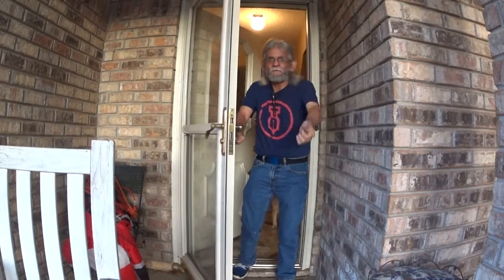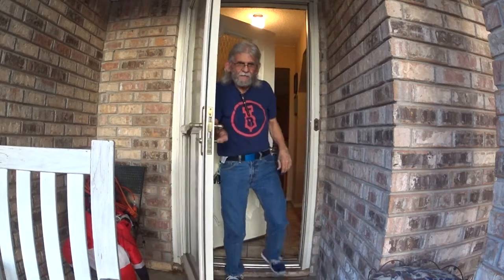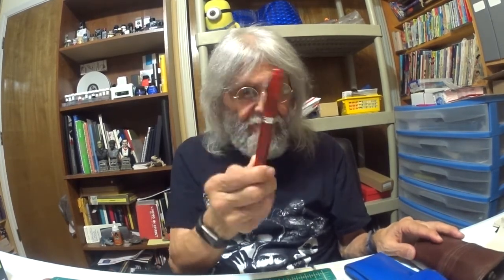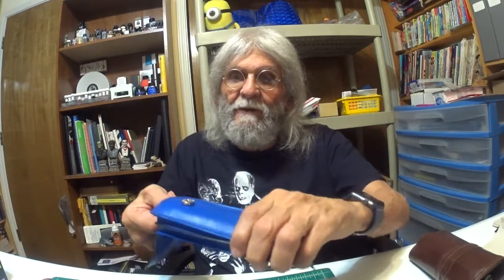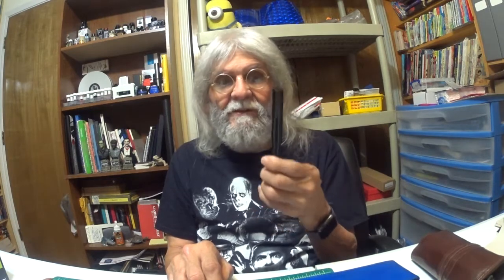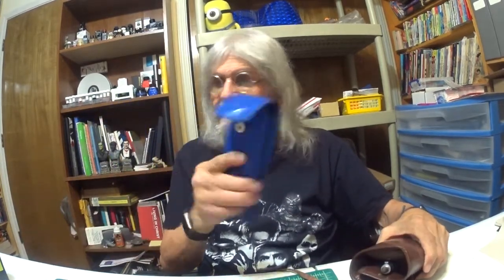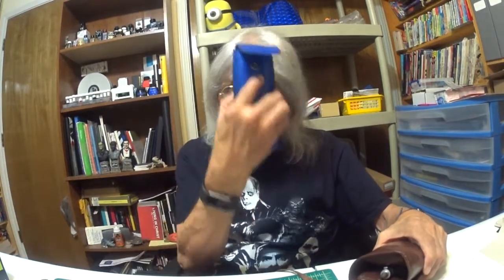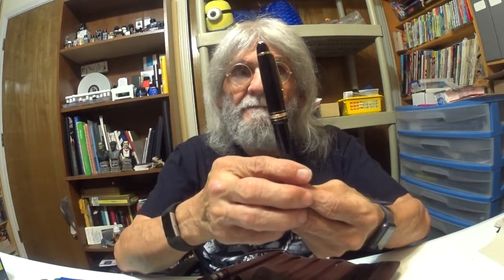Episode 355 Pen Carry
Pen carry for the week.  This video is dedicated to Amy Ronson who is ill in the hospital.  My prayers are with her.  I want you to get better and stronger and let me know as soon as you are out of the hospital.  Be safe, and don't text and drive.

LIKE:  Did you like this video?  Please hit the "like" button!